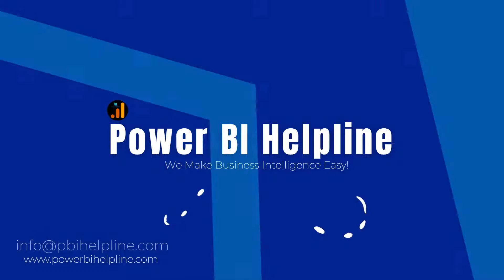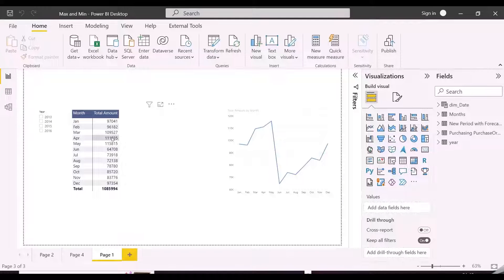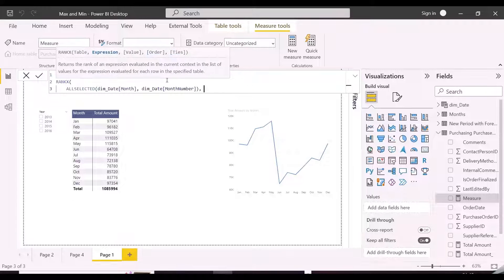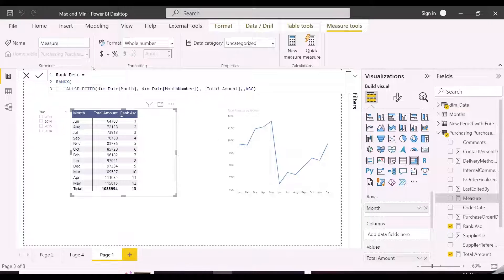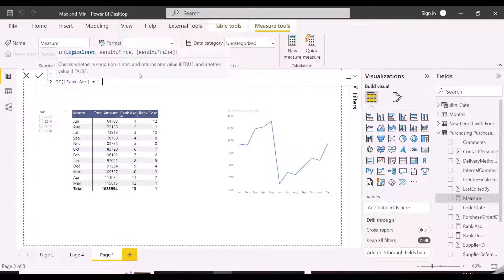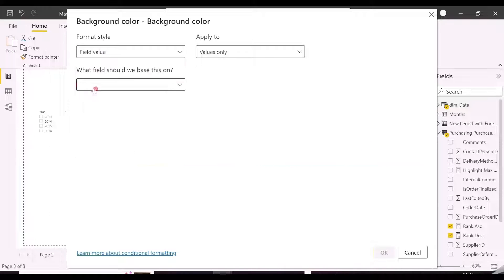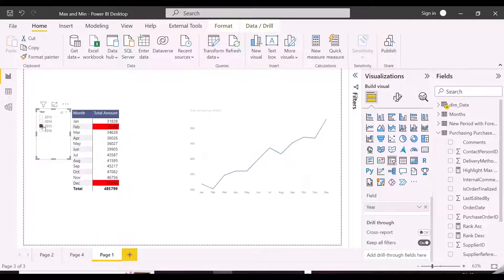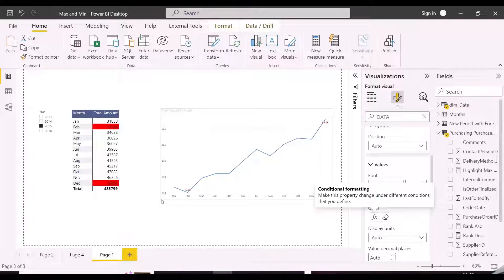HOW TO HIGHLIGHT MAXIMUM AND MINIMUM VALUES IN POWER BI | HIGHLIGHT MAX AND MIN IN POWER BI MATRIX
- How do you highlight the highest value in Power BI?
- How do I highlight a row in power bi matrix?
- How do you find the maximum and minimum of power bi?